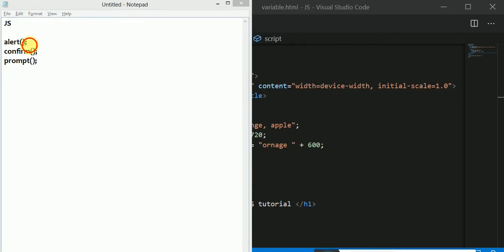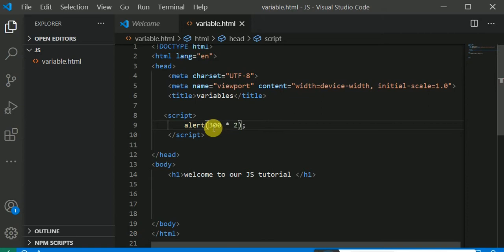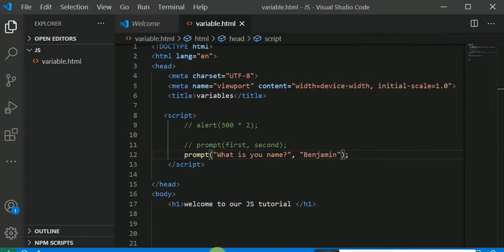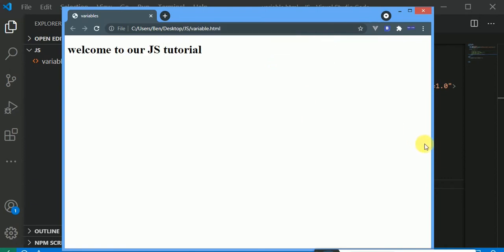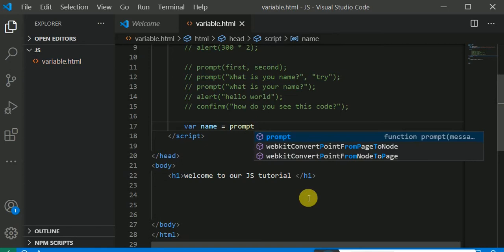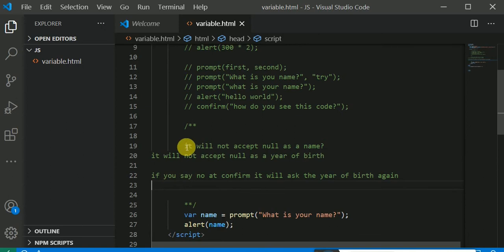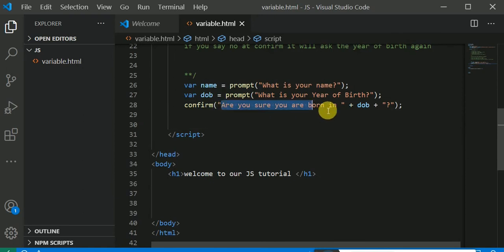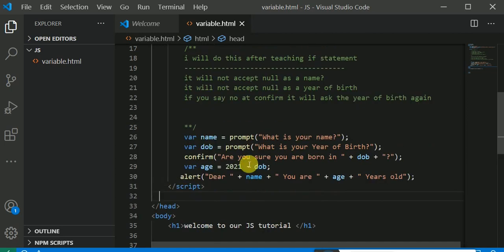JS ALERT PROMPT & COMFIRM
Let's learn JS ALERT PROMPT & COMFIRM and use it to develop a simple program!